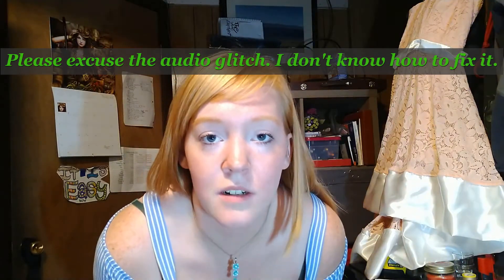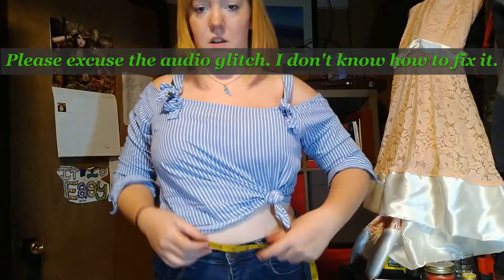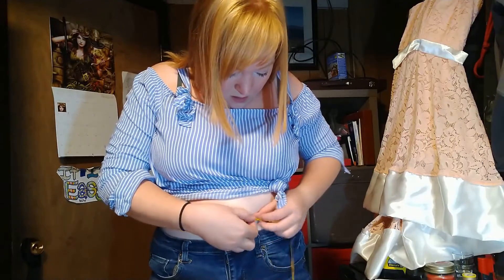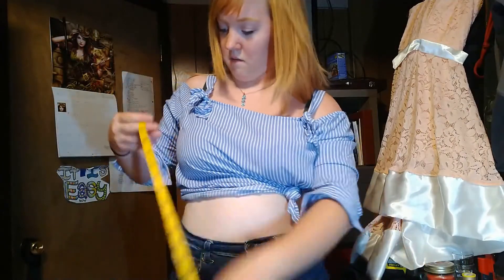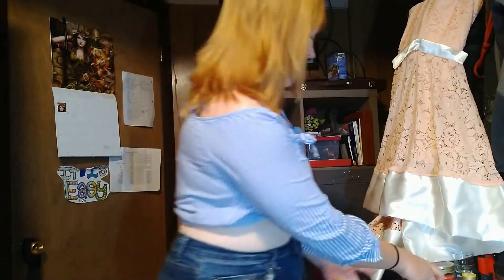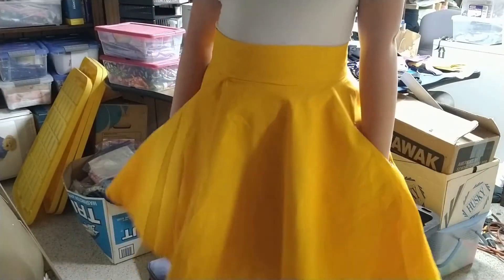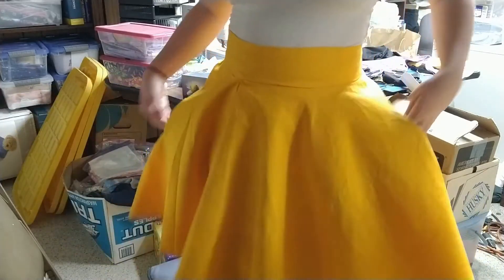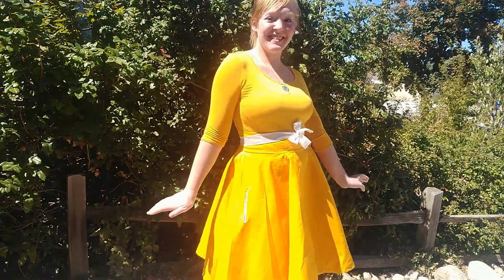I made a circle skirt! ... a year ago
A little over a year ago I filmed myself making a bridesmaid skirt for my sister's wedding. Now that I actually have this channel up and running, I thought it would be fun to watch through the old footage.